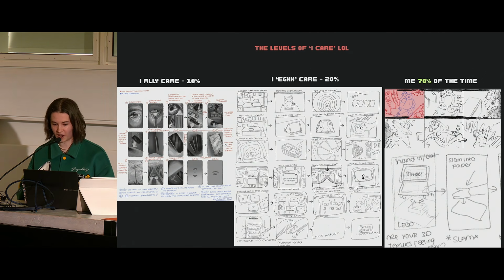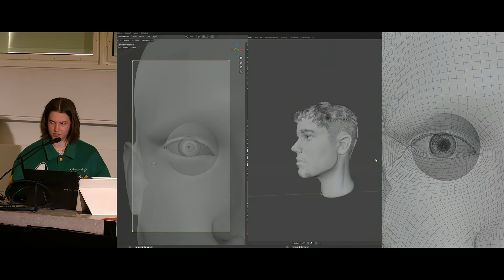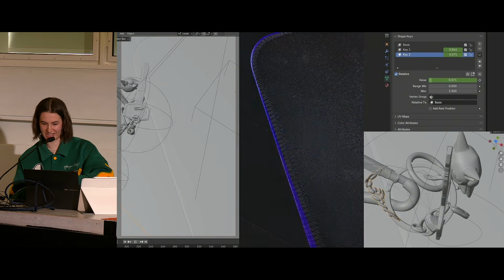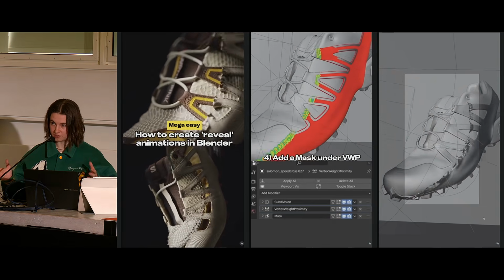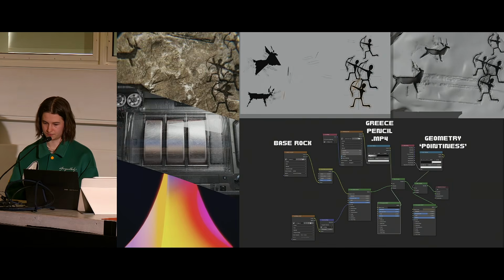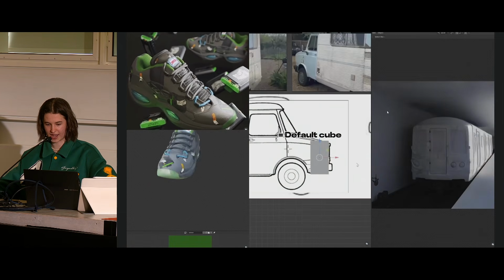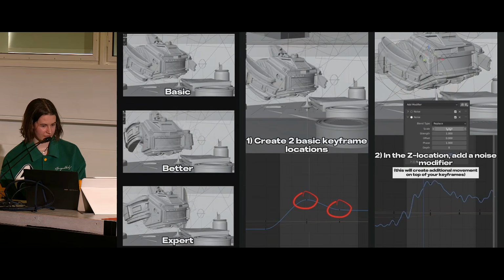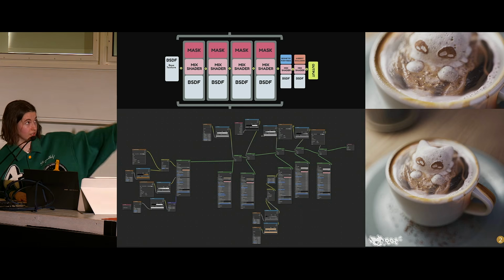The Illusion Engine: The Secrets to Realism — Blender Conference 2025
"The Illusion Engine: The Secrets to Realism" by Jess Wiseman at Blender Conference 2025

What makes something feel real, even when it isn’t? In this studio session, I'll break down techniques behind creating visuals in Blender that trick the eye and emotion. From invisible imperfections to psychological lighting, this session explores how digital art can surpass reality - and why it matters more than ever.